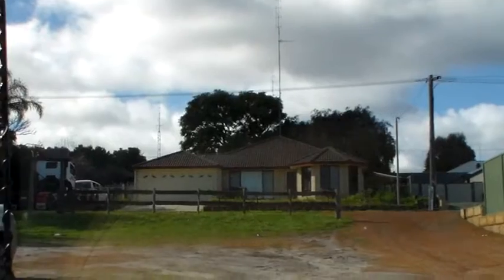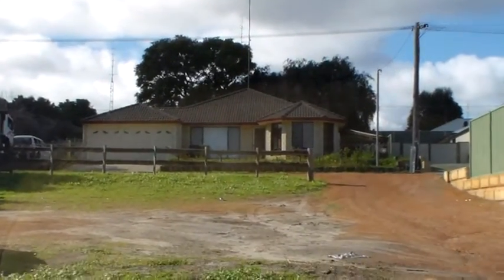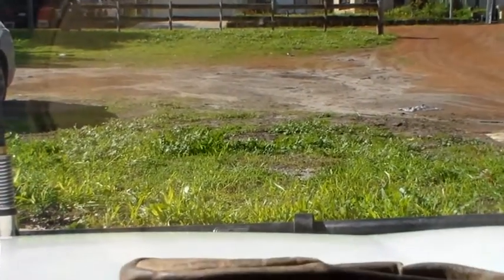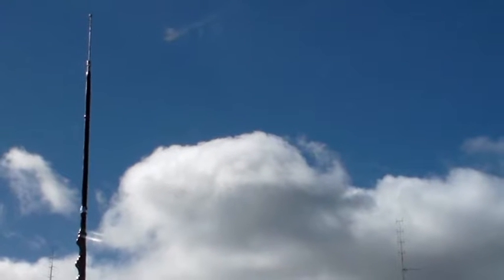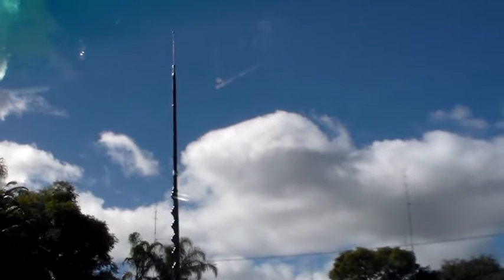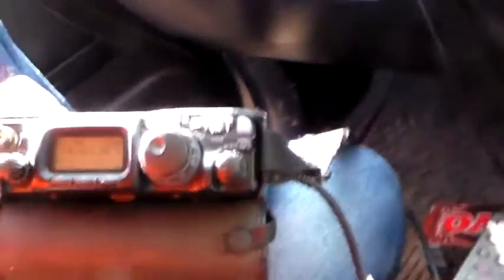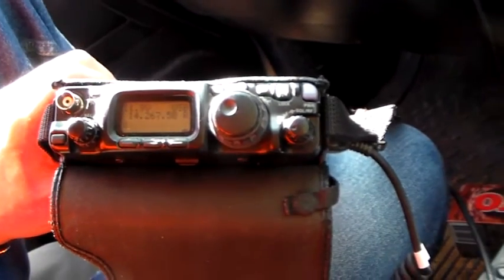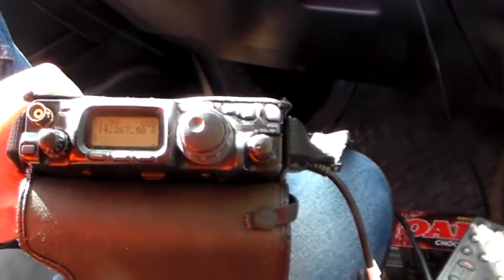Playing With The New Version Of The Terlin 'Perth' HF Antenna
This is what the new version of the Terlin 'Perth' HF mobile tapped whip antenna looks like. We didn't manage to get any QSOs with the FT817, maybe due to the low power, maybe due to the fluctuating SWR... very peculiar.